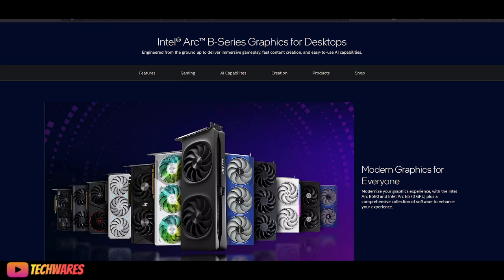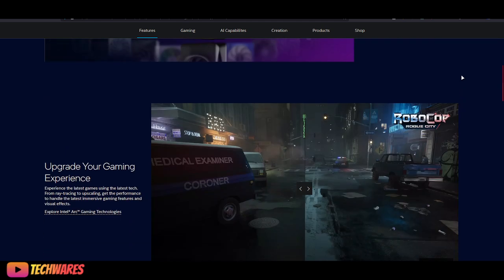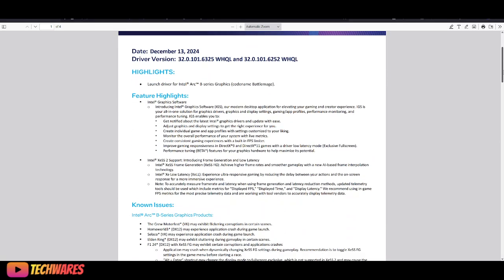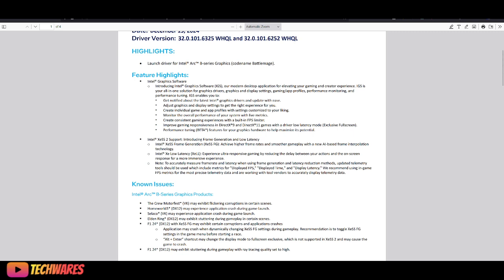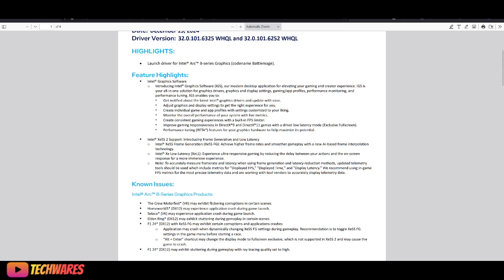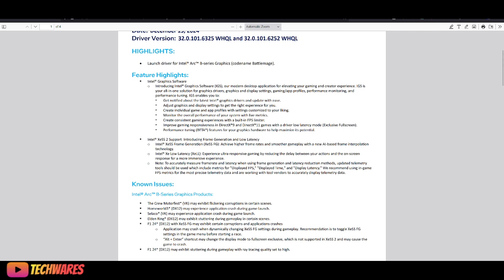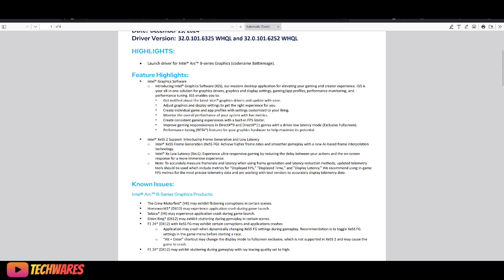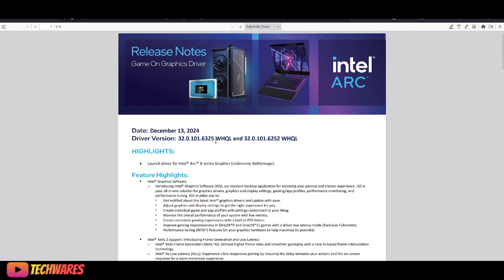Intel Arc B580 Graphics Driver Released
📢 Intel Graphics Driver Updates: 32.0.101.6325 WHQL & 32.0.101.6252 WHQL 📢

Welcome back to TechWares! In today's video, we're diving deep into the latest Intel graphics drivers: 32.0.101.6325 WHQL and 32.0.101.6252 WHQL. These drivers bring significant updates and improvements, especially for Intel Arc B-series Graphics and the newly launched Intel Arc B580 GPU.

🔍 Topics Covered:

- Launch driver for Intel Arc B-series Graphics (Battlemage)
- Introduction of Intel Graphics Software (IGS)
- New features like Intel XeSS 2 and Low Latency Intel XeSS Frame Generation (XeSS FG)
- Known issues and troubleshooting tips
- Performance tuning features aka Overclocking or Underclocking (BETA)

⚙️ Intel Graphics Software (IGS): Discover how the new Intel Graphics Software enhances your gaming and creator experience. Adjust settings, create game profiles, and monitor performance with ease.

🚀 Intel XeSS 2 & XeLL: Learn about AI-based frame interpolation technology for smoother gameplay and reduced latency with Intel XeSS 2 and Intel Xe Low Latency (XeLL).

🔧 Performance Tuning: Explore the new performance tuning features that let you fine-tune your graphics hardware for optimal performance.

🛠️ Known Issues: Get the latest on reported issues and how to address them, including flickering corruptions and application crashes in specific games.